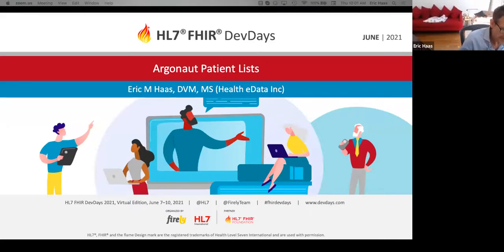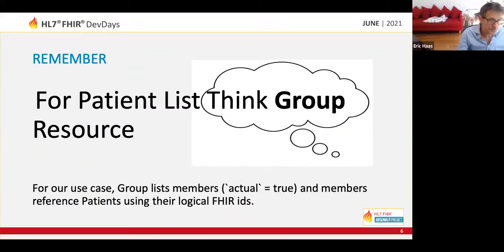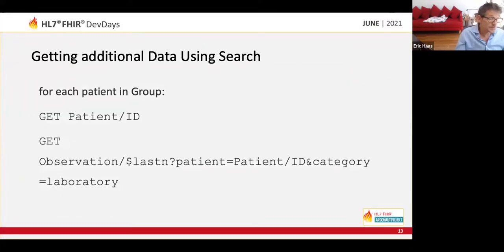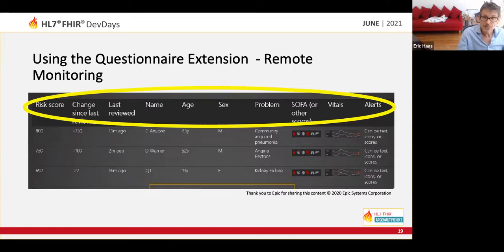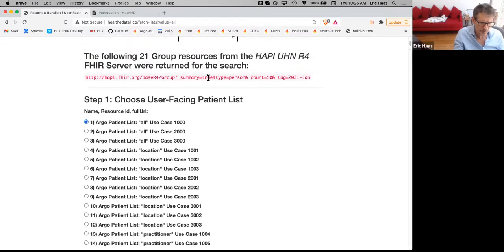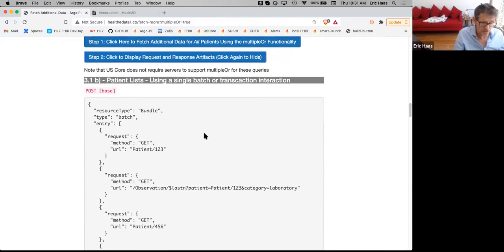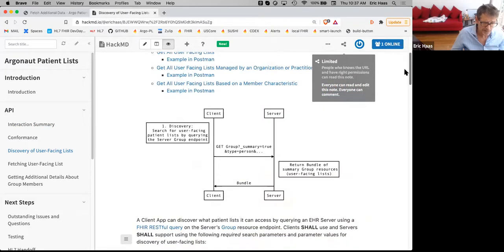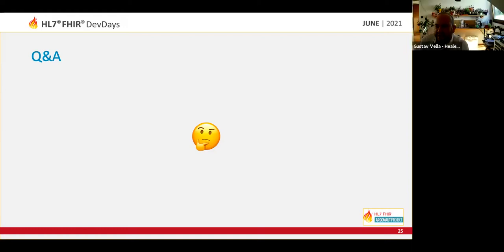Eric Haas - Argonaut: Patient Lists | DevDays June 2021 Virtual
"Introduce the broader community to the latest 2020 Argonaut Patient List Project including its goals, draft API and implementation and next steps.User-facing apps often need to know things like:

“who are the patients I’m seeing today,”
“who are the patients I’m responsible for in the hospital right now,”
“who are the patients in this ward.”

This is core functionality supported by existing EHR systems. In FHIR, various methods have been used such as the standard search API or assembling the List or Group resource. However, no standard or guidance for creation of and manipulation of patient lists currently exists. The goal of Argonaut Patient List Project is to support interoperable and standard exchange of existing EHR supported “user-facing lists”. Using the FHIR API for exposing patient lists, systems can expose any list they choose to define. The project includes a draft implementation guide, open-source sandbox, sample data and demo apps help developers prototype the API." .